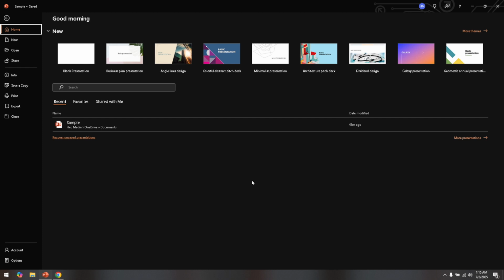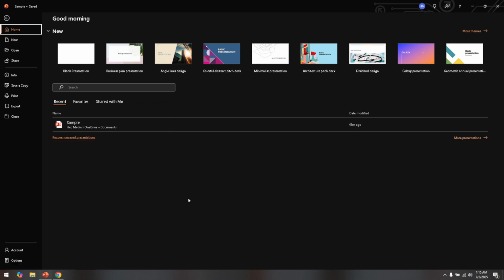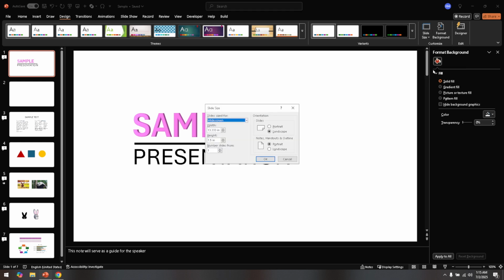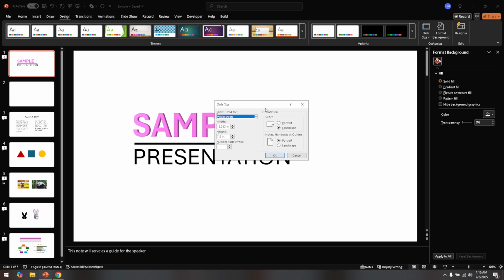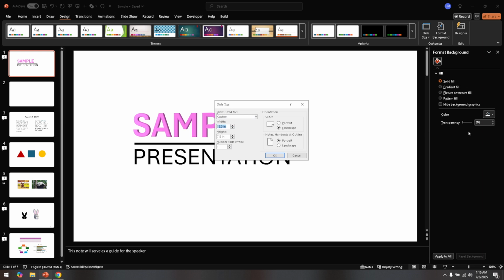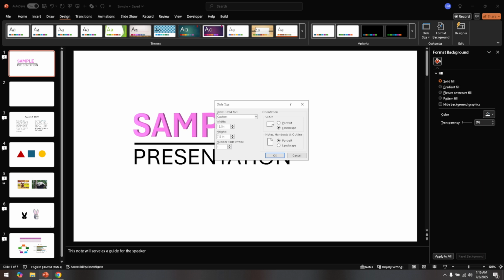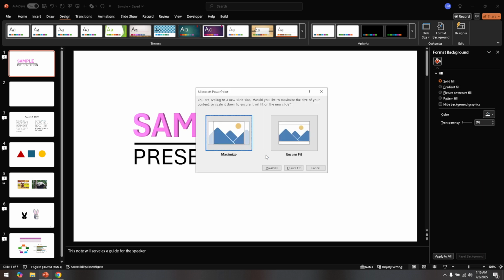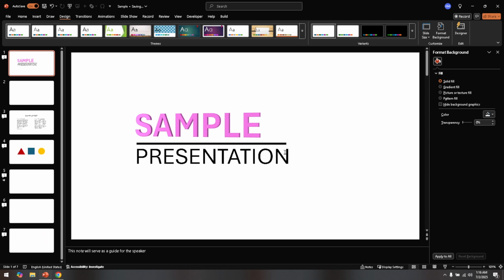How to Properly Size Your Research Poster Design in Powerpoint [2025 Full Guide]